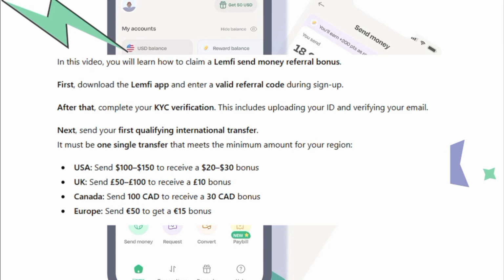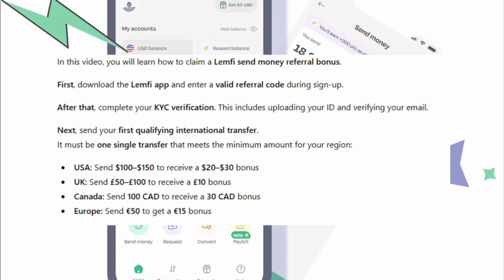LemFi Send Money Referral Code | How to Use LemFi Referral Code for Bonus | LemFi Money Transfer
Get and use the LemFi referral code to earn a bonus on your first money transfer — step by step guide to find and apply the code.

✅ Send money internationally even faster with a guaranteed bonus → MoneyGram ($30 on first transfer)